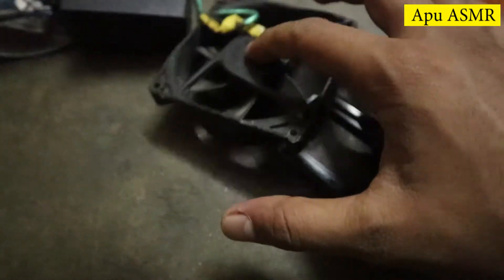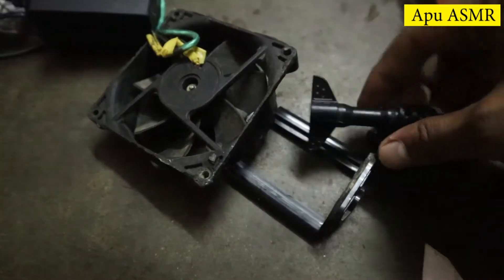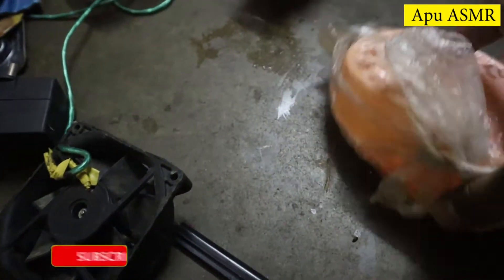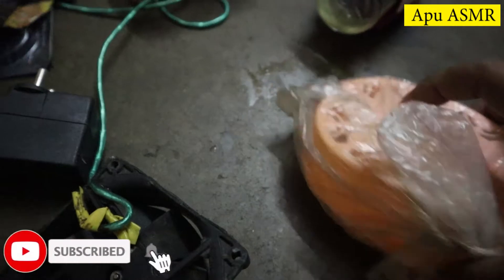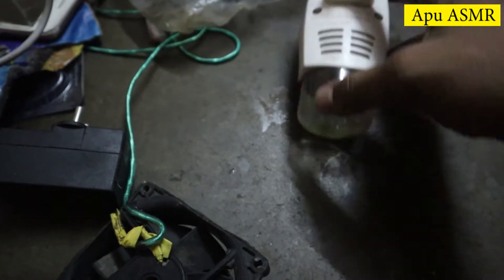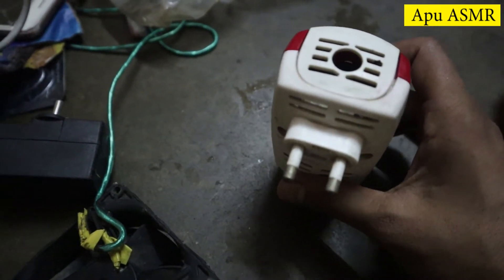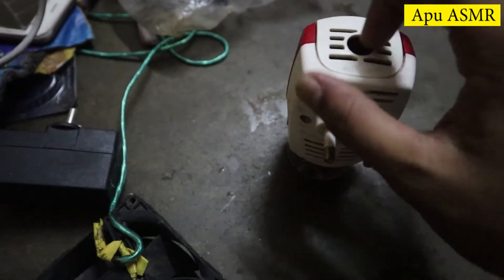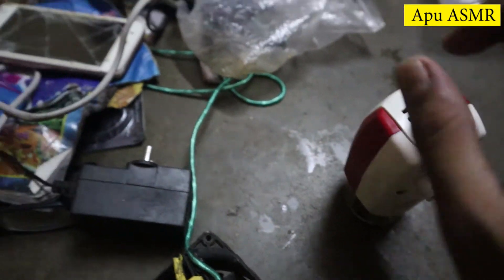Very fast aggressive tapping and scratching ASMR || No Talking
Definition of ASMR:
An initialism for “Autonomous Sensory Meridian Response.” The purpose of ASMR is to relax people.
ASMR videos are meant to give the viewer relaxing tingles at the back of their head and/or spine.